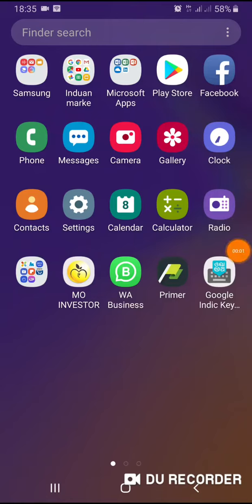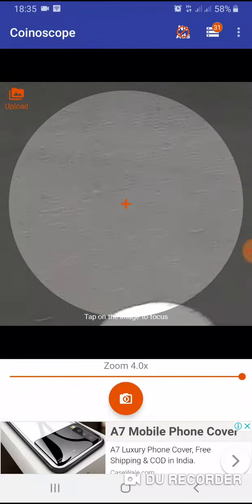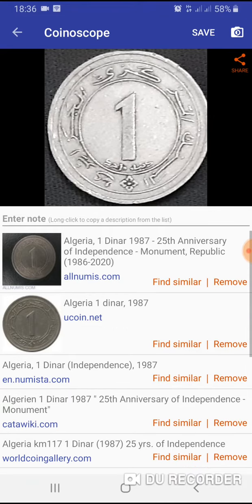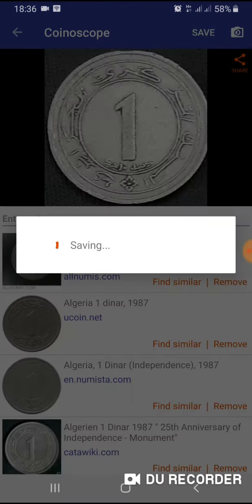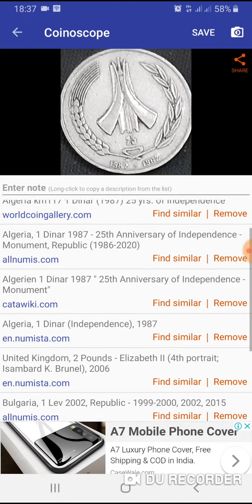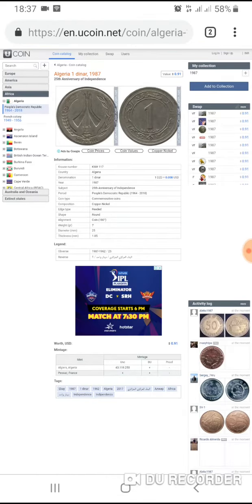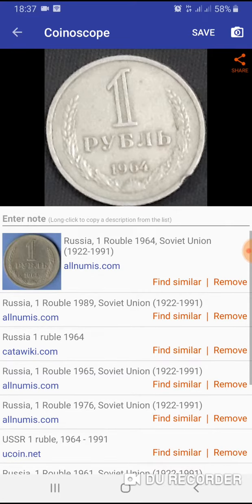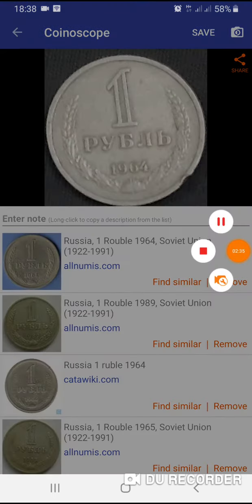How to use Coinoscope to identify coins!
Coinoscope: identify coins by image is a free application that can identify unknown coins. oinoscope is a visual search engine for coins. Coinoscope makes the coin identification easy - just snap a picture of a coin with your phone camera and the application complete the rest of the job. Just point your mobile camera and take a snap. This application will search the Web and identify the coin for you! And this software is free!